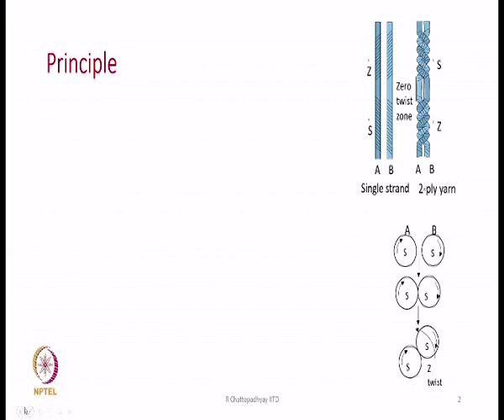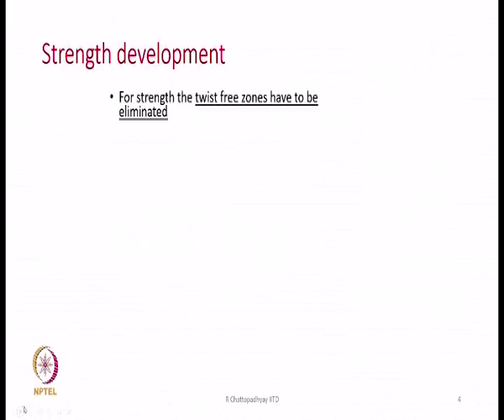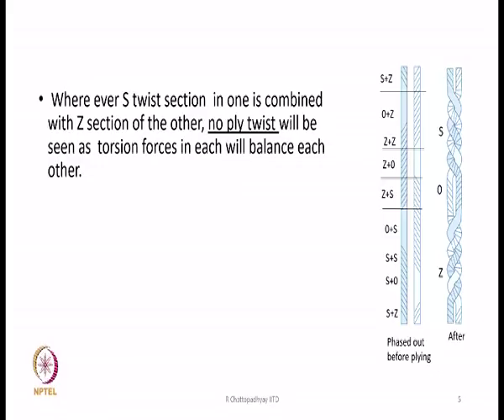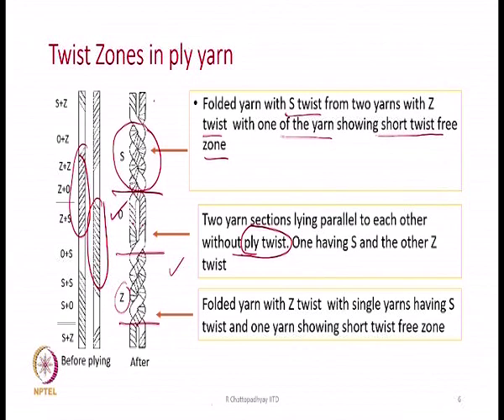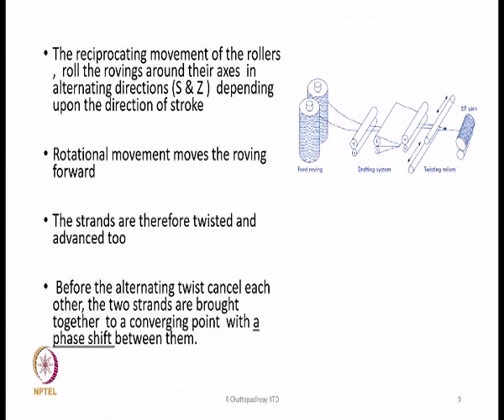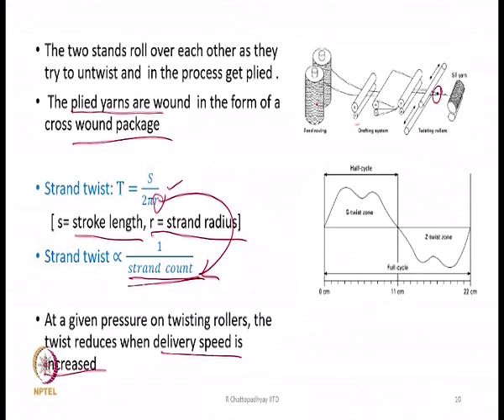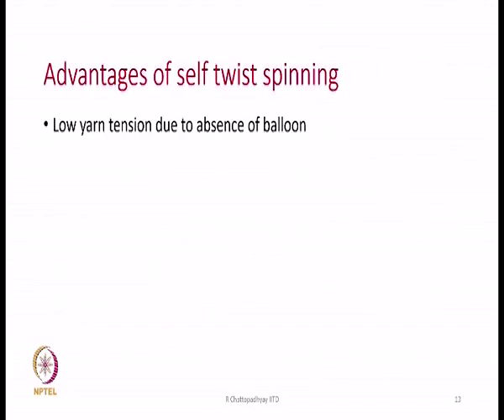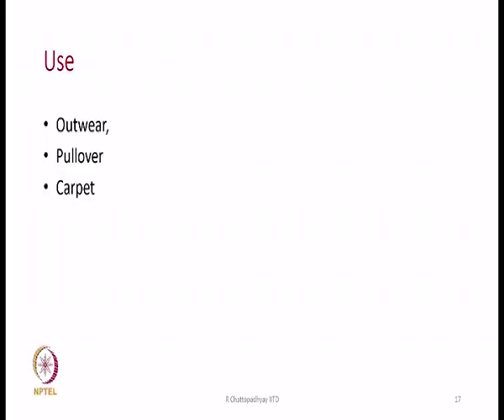Self Twist Spinning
Course Name : New Spinning Technologies